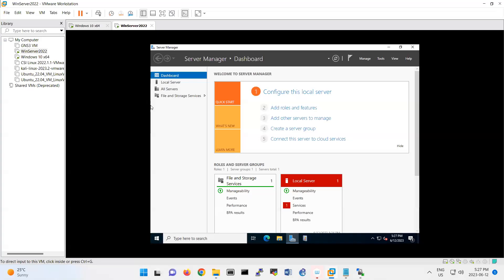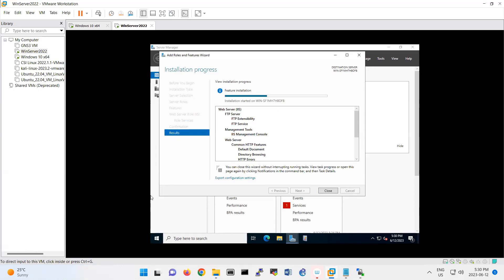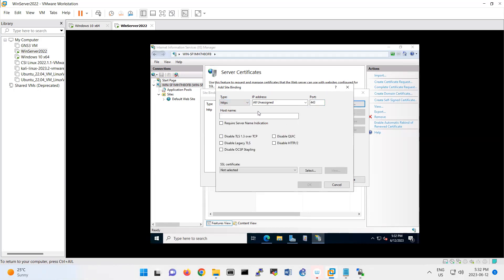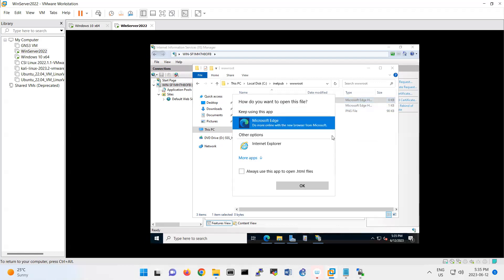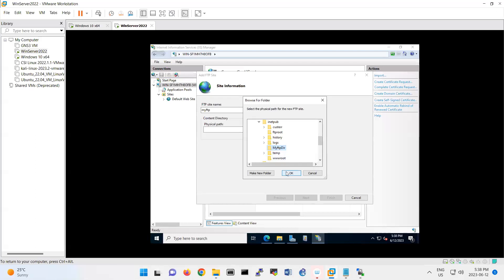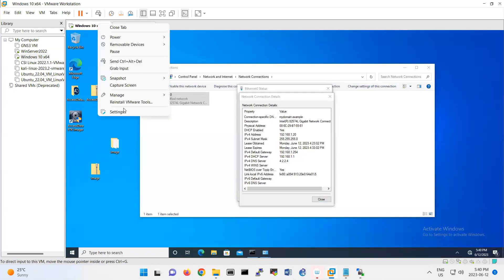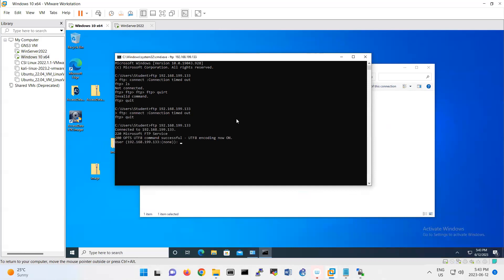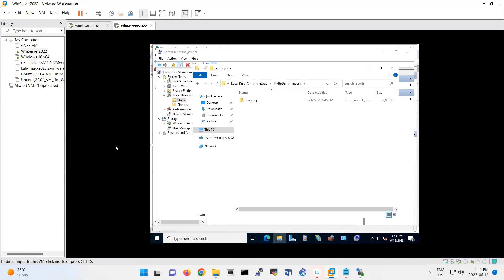Install IIS and FTP on Windows Server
How to Install and configure IIS and FTP on Windows Server